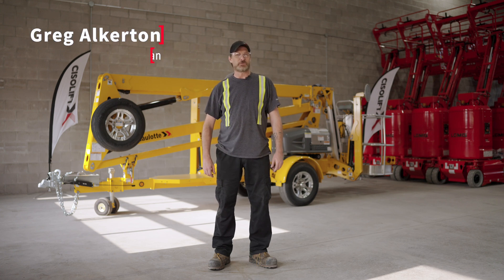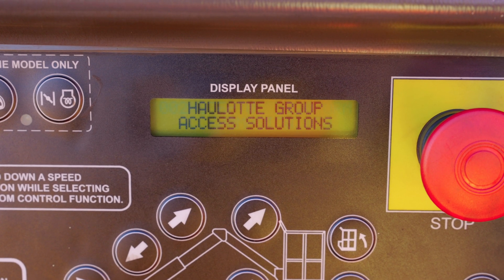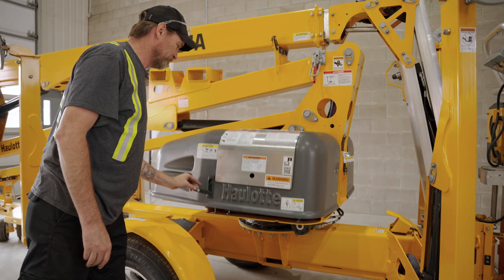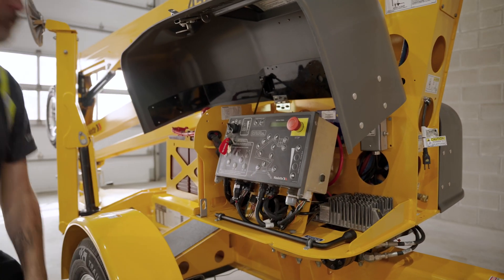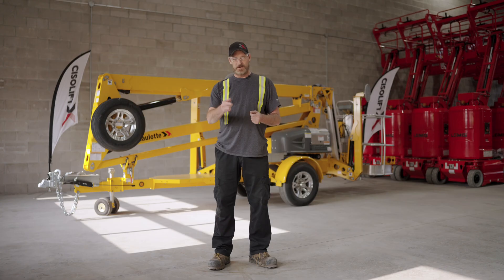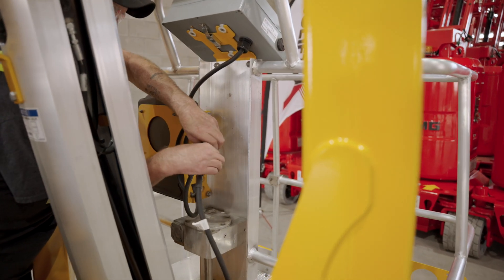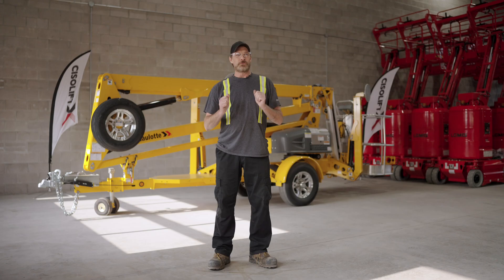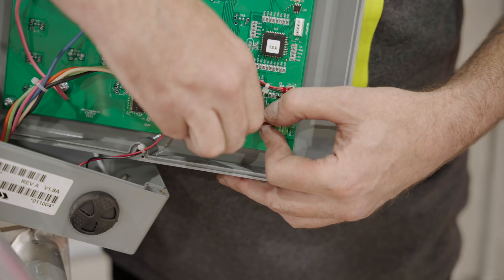Code 002 - Haulotte & Bil-Jax boom lifts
Code 002 on Haulotte or Bil-Jax boom lifts indicates that the control box at the bottom of the machine has lost communication with the control box in the basket. You may follow the steps in the video to find the source of the error code.

If the error code persists, we strongly recommend that you call a Cisolift technician

These codes can be applied to the following Haulotte or Bil-Jax boom lifts : 3632T, 3522A, 4527A, 5533A, 6543A, 45XA & 55XA.

In this video, we present questions and answers to various error codes that our equipment can have. We strongly recommend that you contact a Cisolift technician before making any modification yourself. Repairing the equipment by yourself may void your warranty. Also, be advised that these suggestions are only intended to better explain certain error codes and are not intended to encourage you to do the repair yourself. Any repair that you do yourself on the equipment is done at your own risk and at the entire expense of Cisolift Distribution inc. Please be advised that only a qualified technician can guarantee repair and safe use of the equipment.